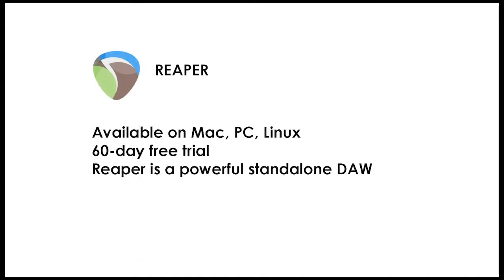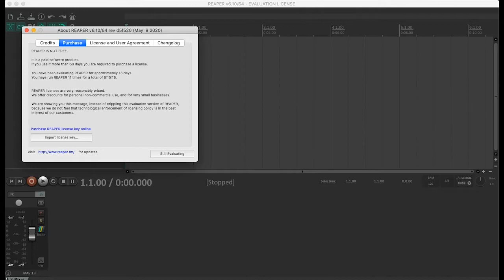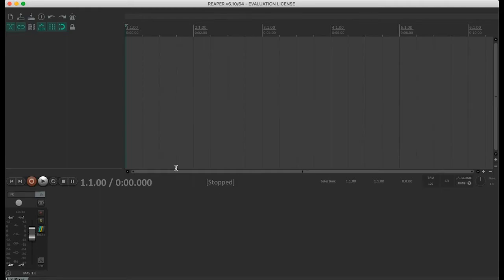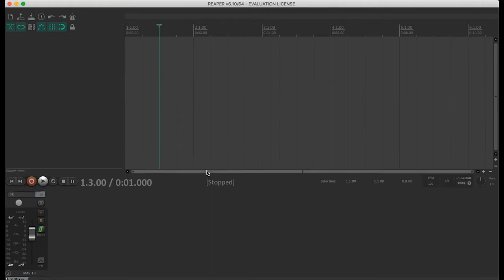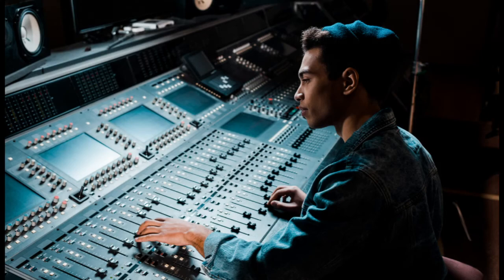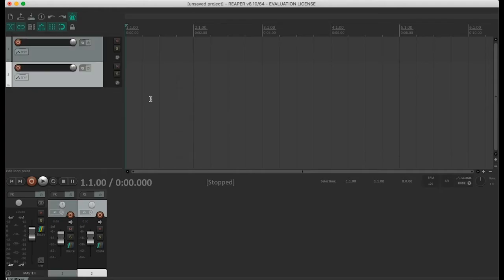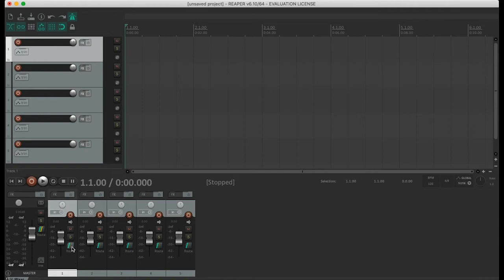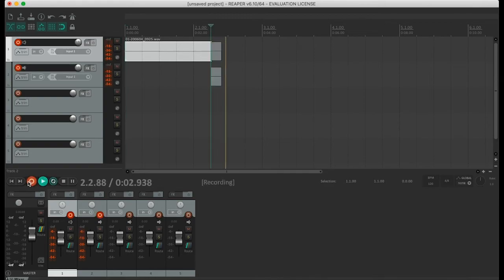Home Recording Basics - 1: What is a DAW?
Learn the basics of a DAW (Digital Audio Workspace) and get comfortable with the free program Reaper to record and edit your recordings.